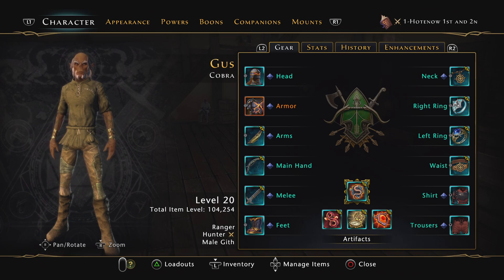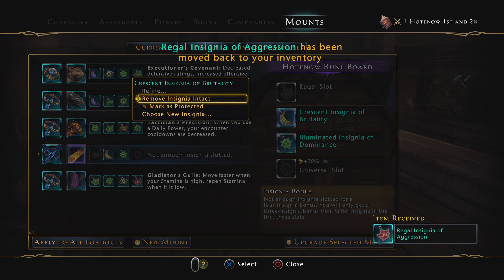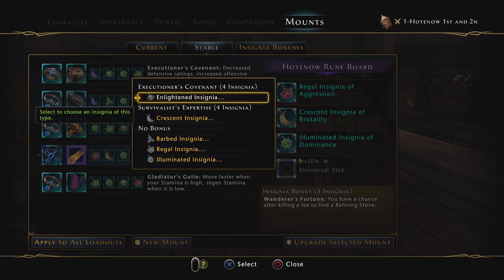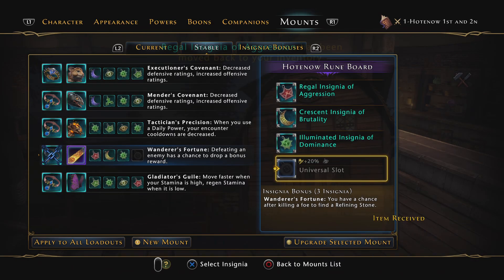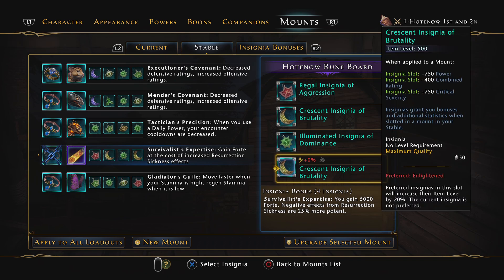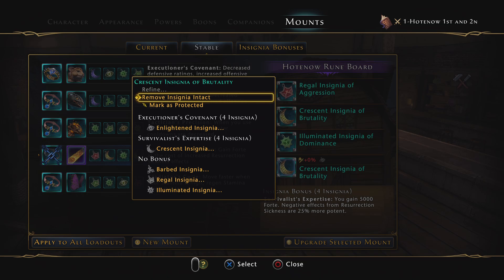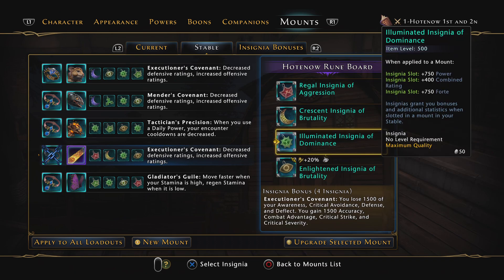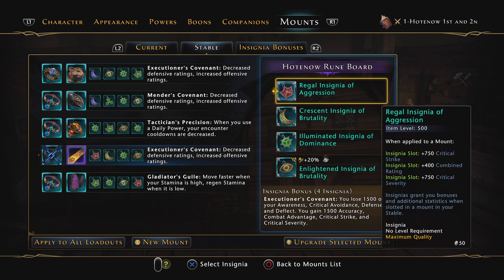Neverwinter Hotenow Runeboard Mount Insignia Fix